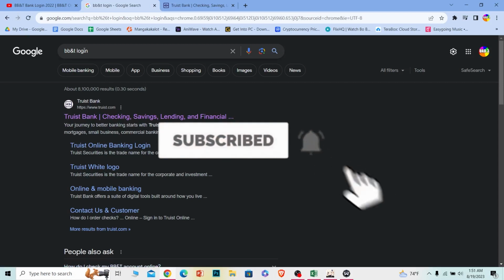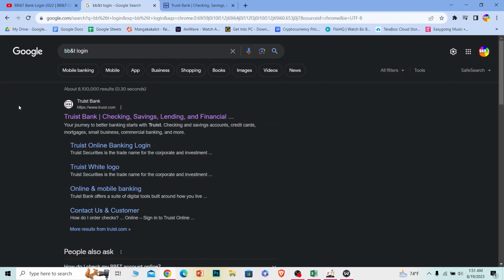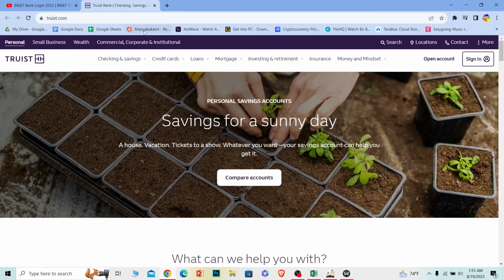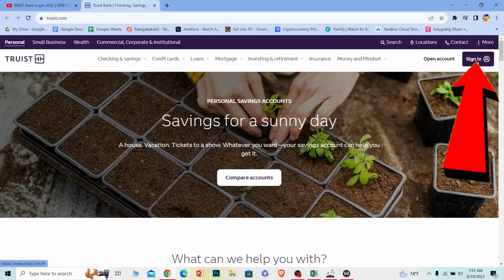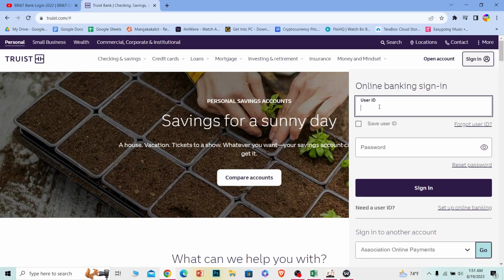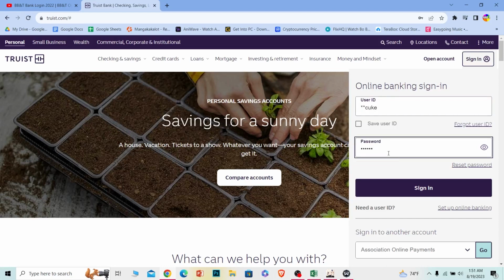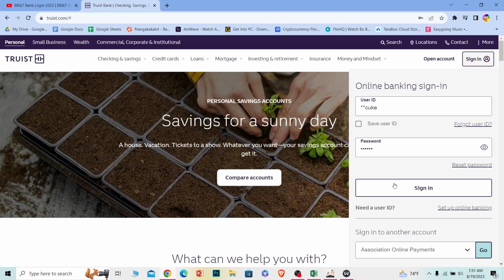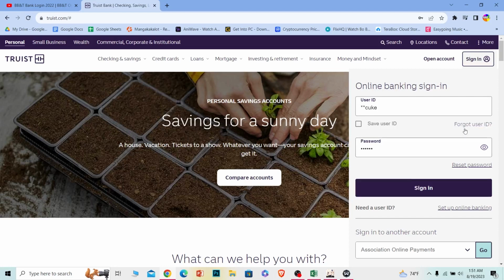BBT Login - How to Sign in to BB&T Online Banking Account in 2023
This video walks you through the step by step process of bbt login. In this video, I will show you how to sign in to your BB&T online banking account. This process is also applicable to Truist online banking accounts, since BB&T and Truist merged in 2022.

The steps are as follows:

-Go to the BB&T website (or Truist website).
-Click on the "Sign In" button in the top right corner of the page.